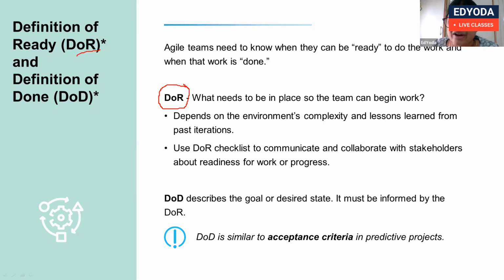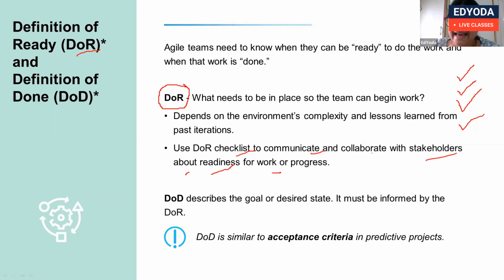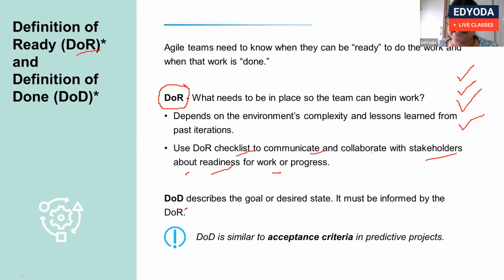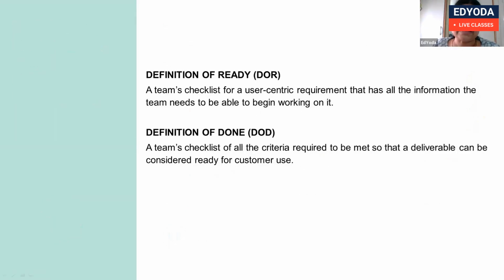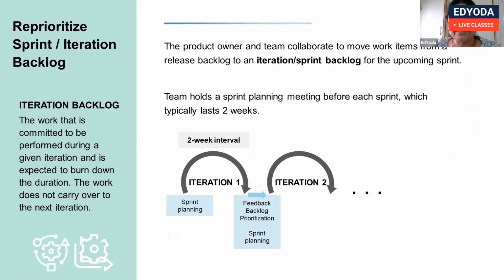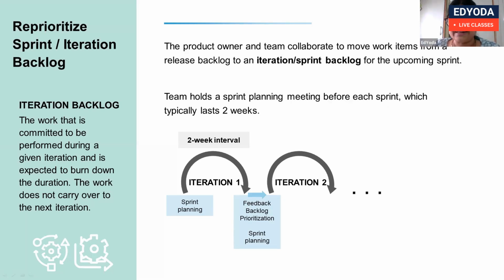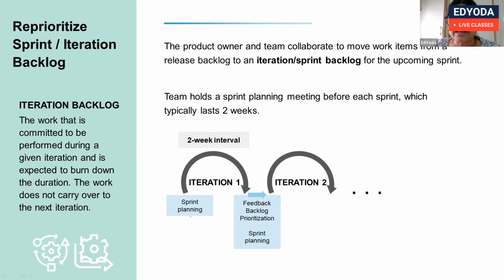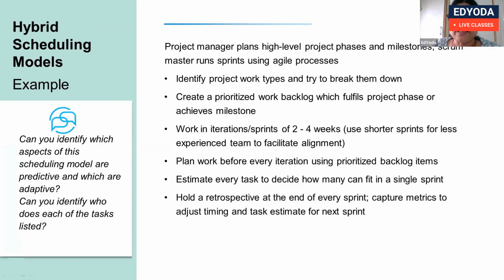Master Agile Project Management: Defining Tasks & Prioritizing Work...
LIVE Classes on Project Management Professional (PMP) from top 1% Industry Experts

Discover the secret to managing tasks and prioritizing work effectively using 'Definition of Ready' and 'Definition of Done' in Agile Project Management. This in-depth guide offers actionable insights and techniques straight from the realm of agile methodology.

🎯 Diving into the heart of project planning, we break down 'Definition of Ready', a criterion that assures maximum productivity by confirming the readiness of tasks before they're set in motion. Presented with comprehensive examples, you'll understand how to define tasks with clarity, reducing ambiguity and inefficiency in your tasks.

🎯 Ever wondered how you can be sure when a task is truly complete? Enter 'Definition of Done', a powerful technique ensuring that nothing is left hanging in your project. With practical steps, we reveal the art of knowing when a task is well executed and done, reinforcing the cycle of quality assurance, productivity, and seamless project closure.

Perfect for project managers aspiring to level up their skills, developers aiming for efficiency or anyone with an interest in Agile Project Management methodologies. Learn proven strategies for establishing clear parameters for task readiness and completion, helping your teams navigate the project life cycle with precision.

Optimized with SEO-friendly keywords for people seeking knowledge about Agile practice or effective task management- this video is your ticket into the world of efficient project management. Master the art of defining tasks and prioritizing work, and turn your Agile Projects from just 'OK' to 'Outstanding'.

Remember - a well-defined task is a task off of your plate faster. Click now to start mastering Agile Project Management principles in your work today!

Remember, 'Ready', 'Done' and 'Success' are just one click away!